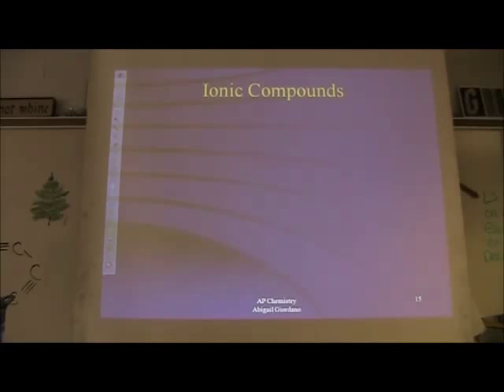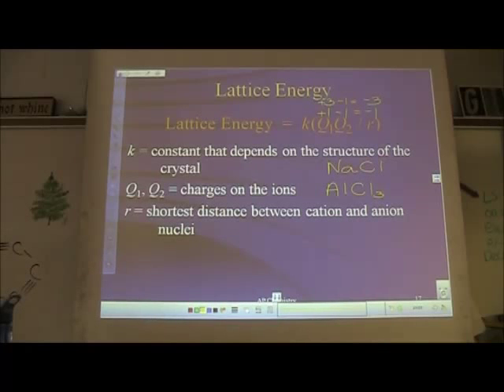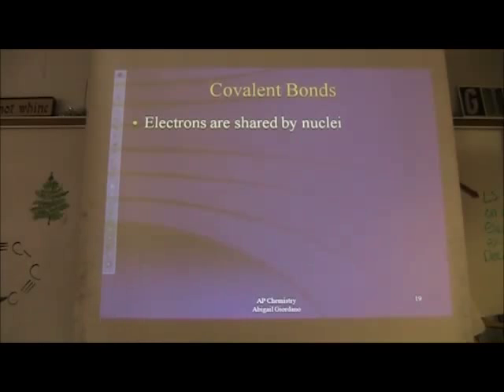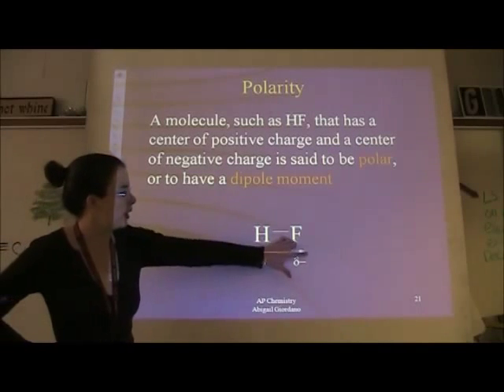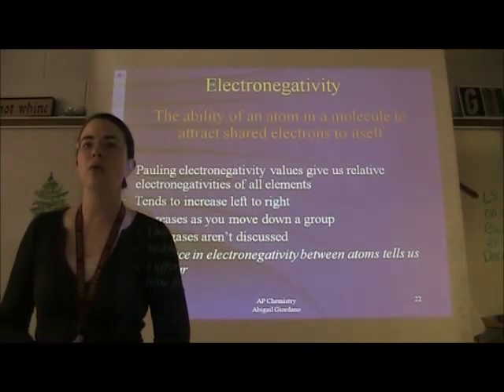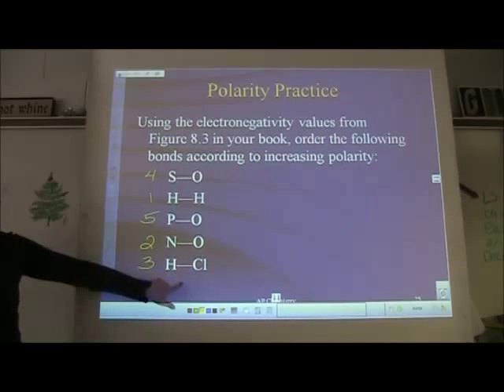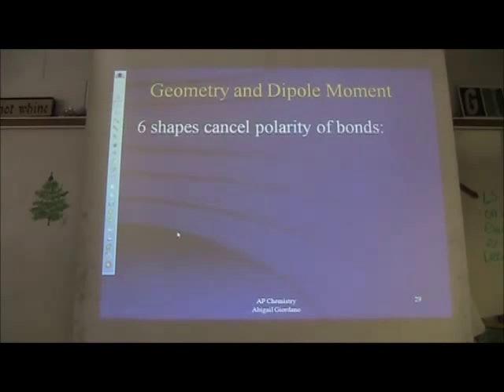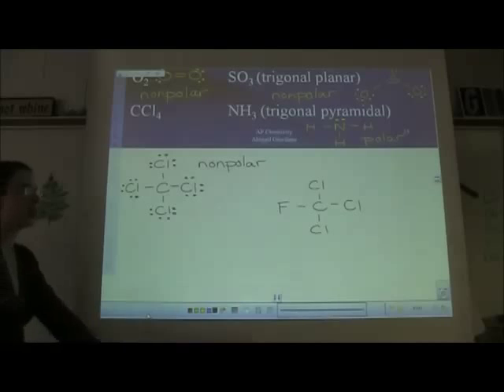Chapter 8 (Bonding: General Concepts) - Part 2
Major topics:  salts & lattice energy, molecules, polarity, electronegativity, & geometry's effect on molecule polarity